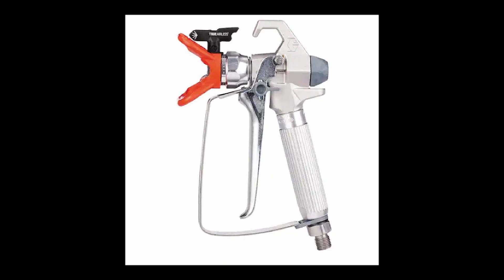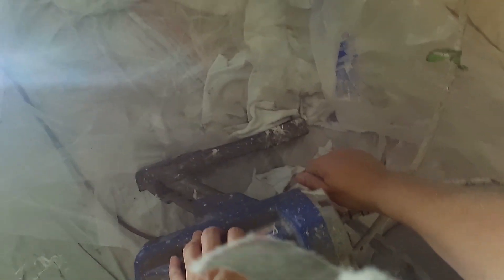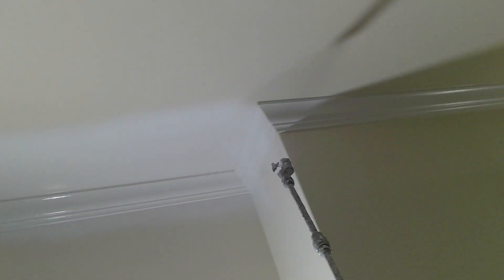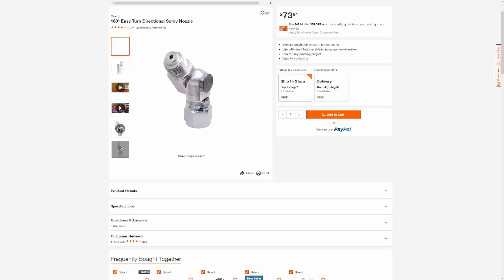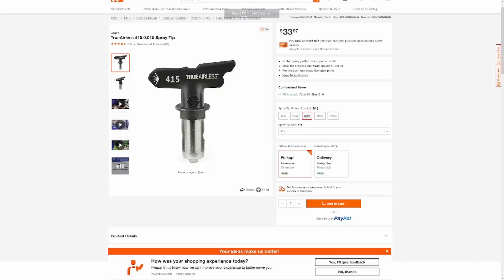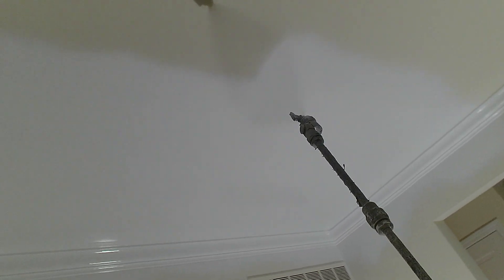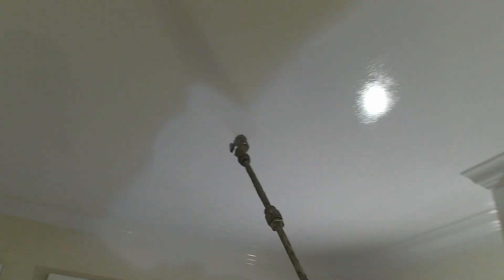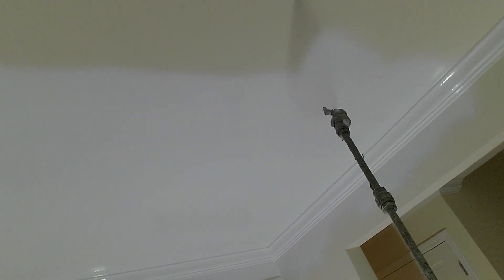How to Spray Paint with a Sprayer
This is my approach..